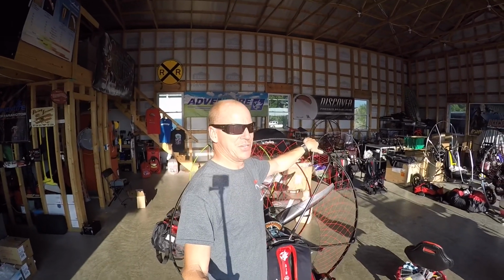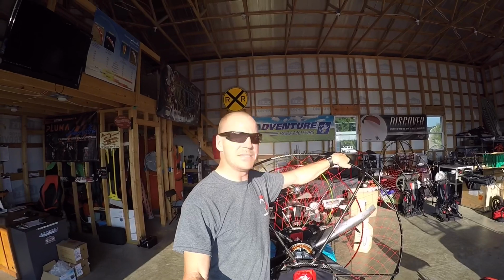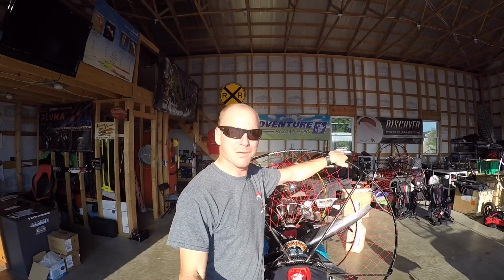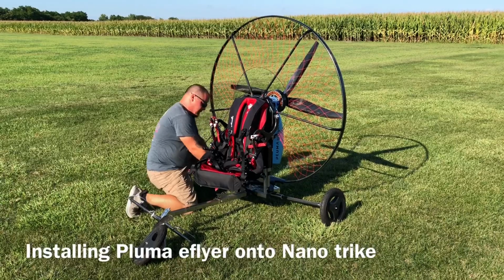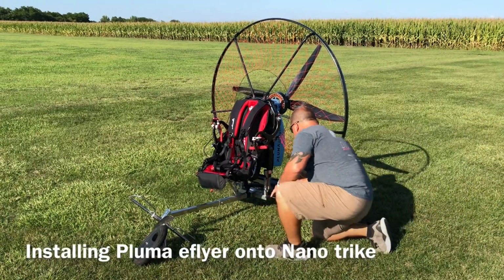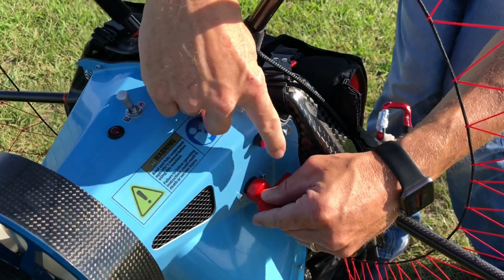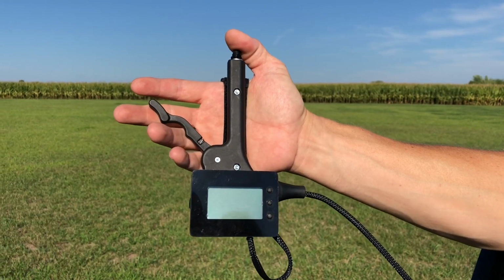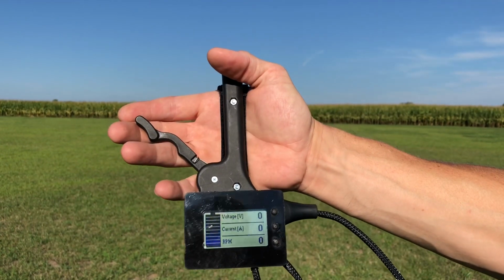Adventure eflyer ELECTRIC Paramotor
This is the Adventure eflyer Electric Paramotor from Discover Powered Paragliding and flyppg.com in this video we show all features, start up procedure, and flying the eflyer on the Adventure Nano trike and 23m MacPara Colorado with a 180lb pilot at 800’ asl. We are getting right at 1 hour flight time on this set up and takes approximately 2-3 hours to charge.